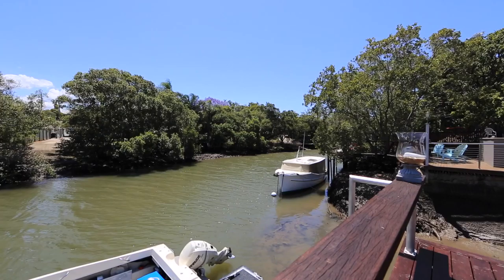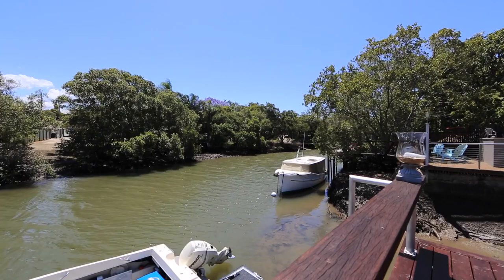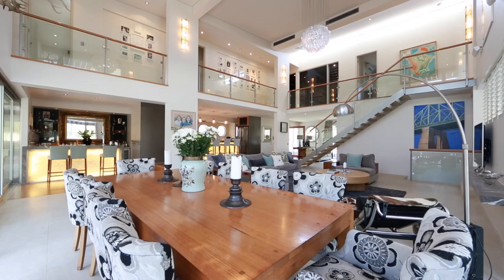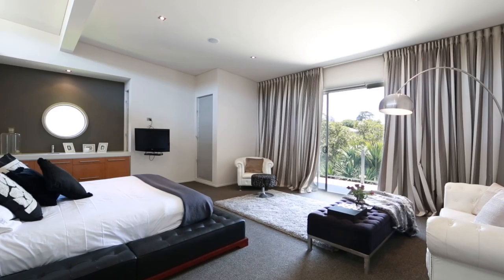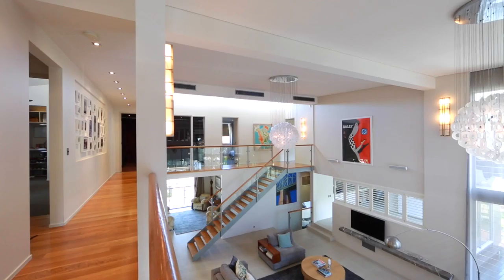61 Gillian Street, Norman Park :: Place Estate Agents | Brisbane Real Estate For Sale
Exclusive Waterfront Lifestyle

resenting a lifestyle of absolute distinction, this waterfront abode encapsulates an opulent, yet relaxed waterside living haven.

Architecturally designed to maximise its waterfront position, the home capitalises on the expansive 1087m2 block and delivers the highest standard of specification in finish that you would expect in a property of this calibre.

A sprawling three level design sees an abundance of natural light, air and a plethora of open yet defined spaces.

Banks of floor to ceiling glass frame the lower level, encouraging a seamless view of the river, overlooking the pool and landscaped surrounds.

Despite this extensive use of glass, your privacy is assured by the intelligent orientation of the home. An intuitive design unifies the well appointed interiors with the alfresco terrace, a space integrated with the central living areas by way of stacking glass sliders and a continuation of the stone and timber flooring.

Finished to perfection with an outdoor kitchen and adjoining stone topped bar, and providing a gateway to the poolside decks, this is an area made for year round enjoyment, providing space for intimate soiree’s or larger affairs. Creating an overwhelming feeling of space is the soaring ceiling void through the lower level.

Not only does this enhance the elegance but provides the height to house a mezzanine style upper floor, with an open timber stair way giving access to the boardwalk style hallway that
leads to the bedrooms and the multiple upper level living areas.

There are four bedrooms set upstairs, including the huge master retreat with a luxe double vanity ensuite, walk in robe and a private balcony overlooking the river.

Each of the remaining bedrooms feature extensive built in storage, and one boasts the added luxury of an ensuite.

Also on this floor is the cinema room, a further guest bedroom, along with a private children’s retreat framed with louvre windows and flooded with natural light.

The entire ground level is dedicated to true family recreational space, with a home gym, workshop and a well thought out dining room, wine cellar and bar.

Capitalising on the riverside location and direct water access, there is an extensive amount of decking to facilitate access to the river along with a jetty, slipway, pontoon and deep water mooring – not to mention more than ample storage to securely house all the equipment for water activities. Inspection will be a must to understand the extent of what this property offers.

Not only does Norman Park appeal to fastidious family buyers seeking close proximity to some of Brisbane’s most prestigious schools, it also boasts easy access to the CBD and a choice of renowned café, dining and retail precincts in the inner city area.